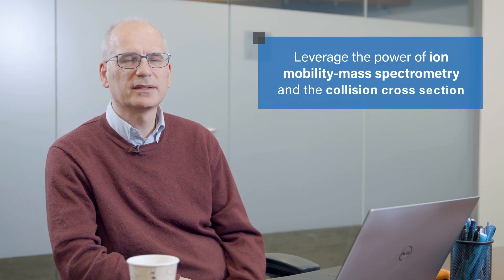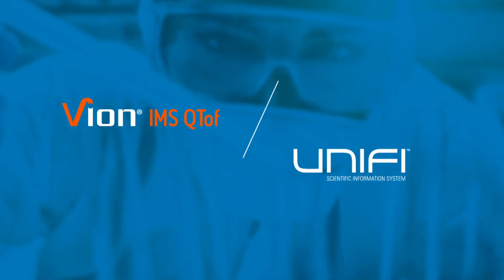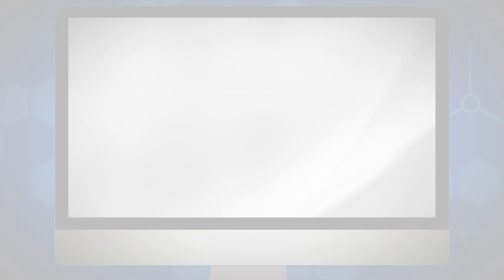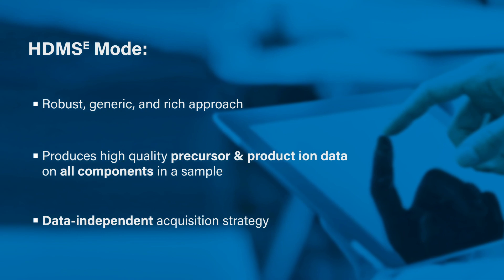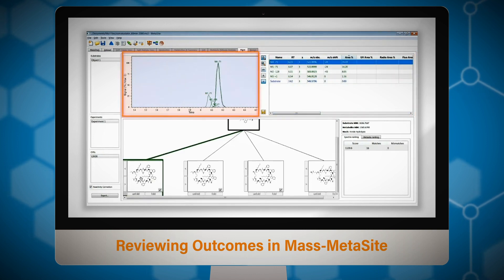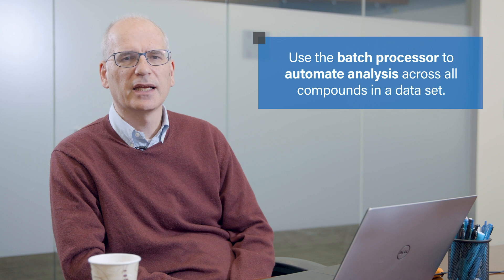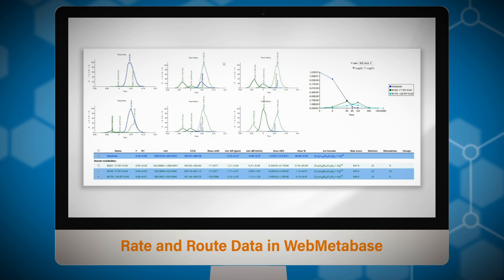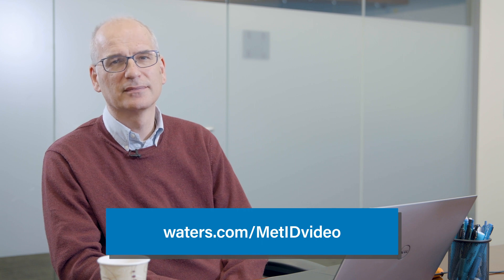High-throughput, Batch-processing Metabolite Identification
See how you can get as much information as possible from your data in a short amount of time without compromising quality using Mass-MetaSite and Web Metabase.  Presented by Russell Mortishire-Smith.